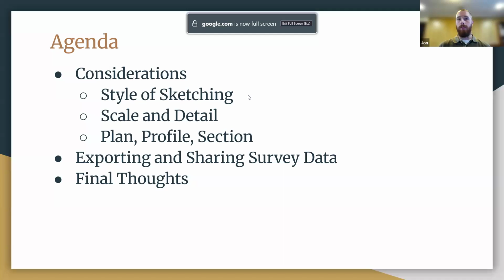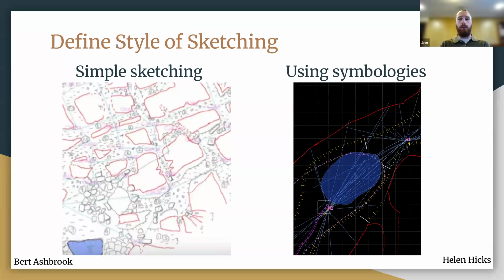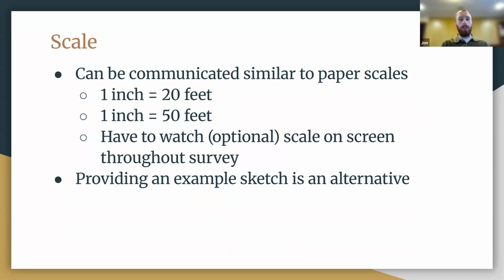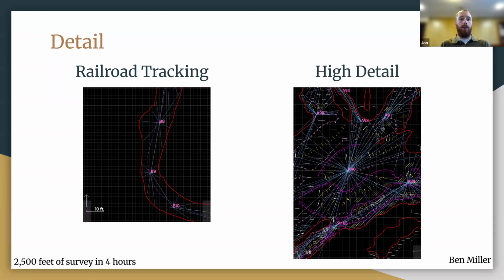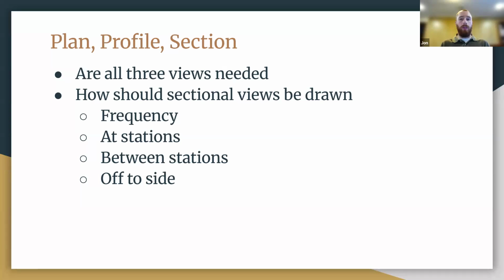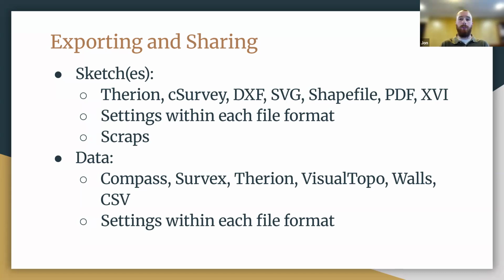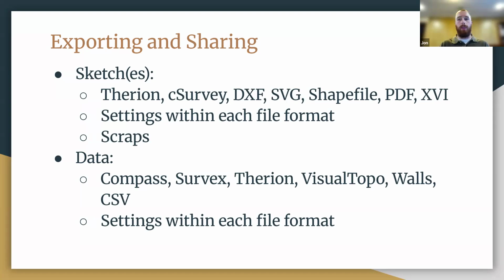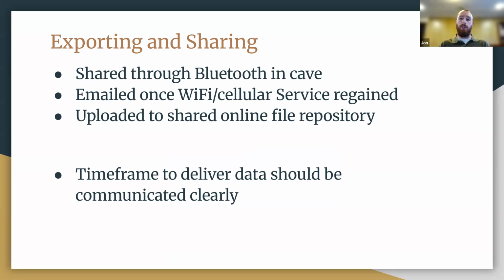Project Planning and Management - Jon Zetterberg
•    How to set standards before the project begins.
•    Structuring data collection to ensure consistency and organization.